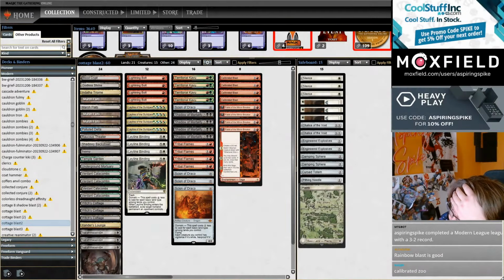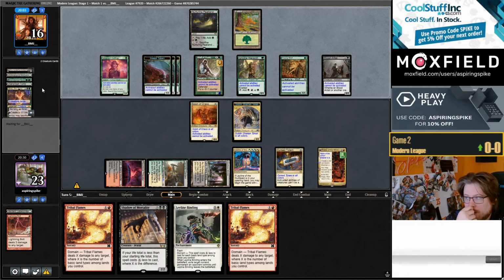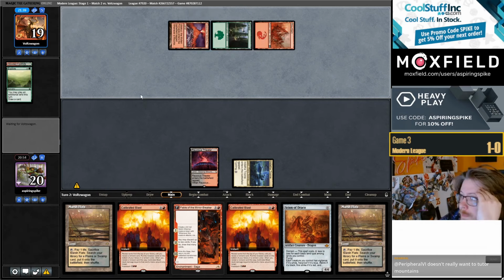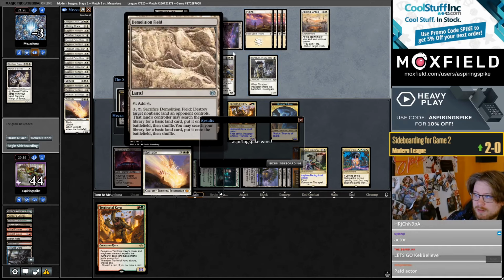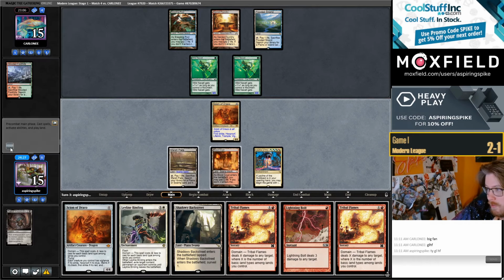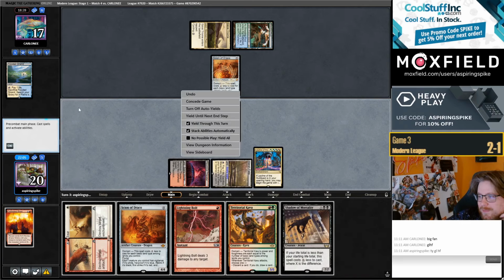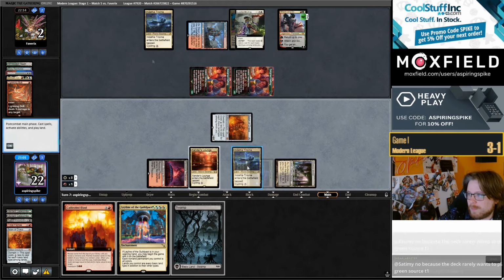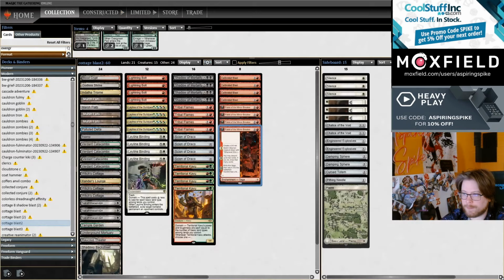CRACKED KARLOV BURN?! | Guildpact Blast | Modern | MTGO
Match Timestamps:
00:00 Deck Tech
01:45 Round 1
11:36 Round 2
22:11 Round 3
39:31 Round 4
55:01 Round 5

Decklist: 1 Swamp
3 Witch's Cottage
4 Lightning Bolt
4 Tribal Flames
1 Godless Shrine
1 Blood Crypt
1 Temple Garden
4 Marsh Flats
4 Verdant Catacombs
1 Polluted Delta
1 Indatha Triome
4 Scion of Draco
4 Calibrated Blast
4 Territorial Kavu
4 Fable of the Mirror-Breaker // Reflection of Kiki-Jiki
1 Xander's Lounge
4 Shadow of Mortality
4 Leyline Binding
3 Troll of Khazad-dm
1 Raucous Theater
1 Shadowy Backstreet
1 Underground Mortuary
4 Leyline of the Guildpact

SIDEBOARD
1 Plains
1 Pithing Needle
2 Engineered Explosives
2 Chalice of the Void
3 Silence
1 Cursed Totem
3 Wear // Tear
2 Damping Sphere